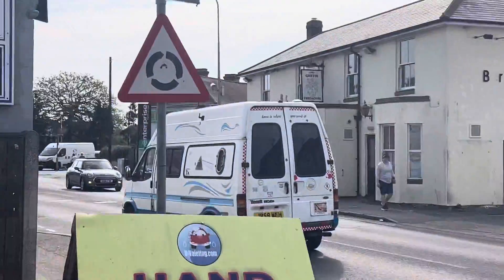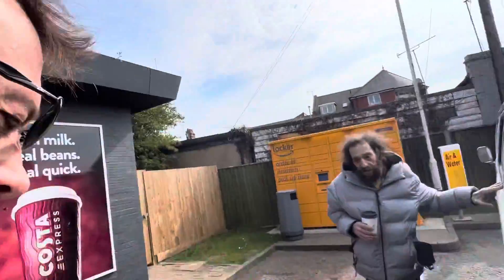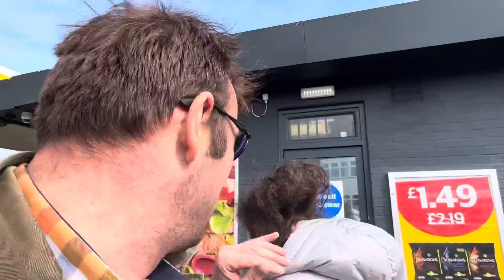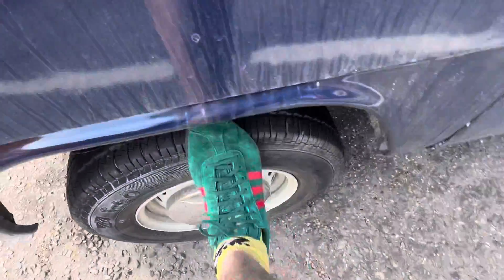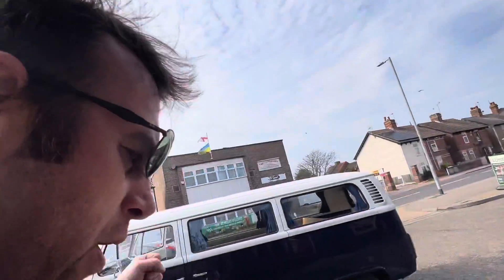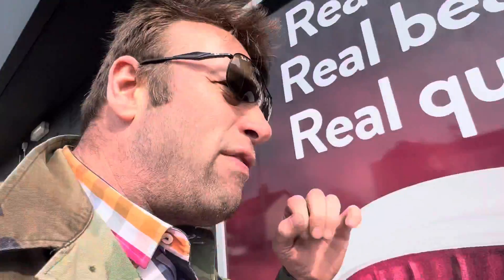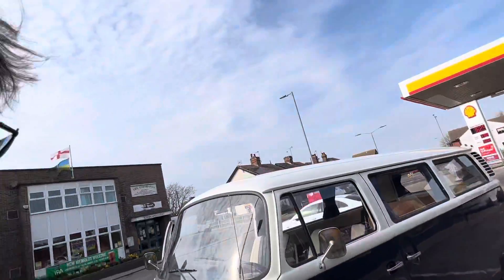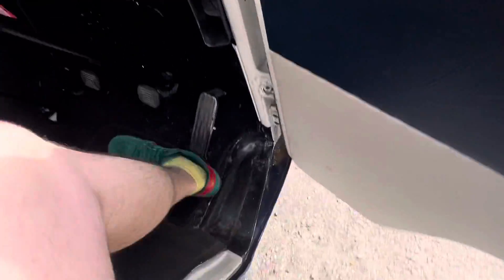VW Campervan is naturally Bouncy!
VW Campervan is naturally Bouncy! dannysloggettvision #2022